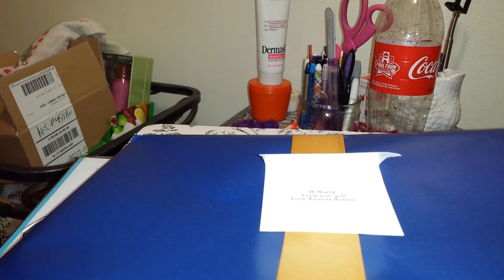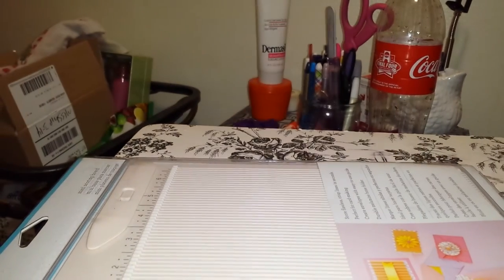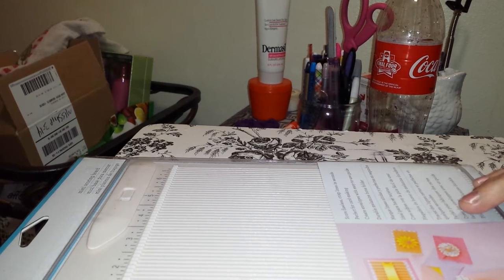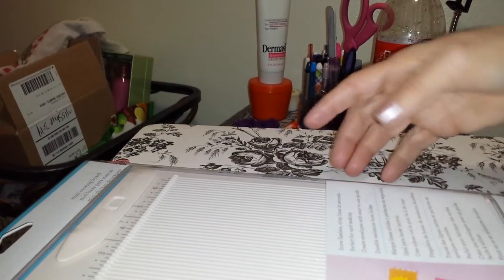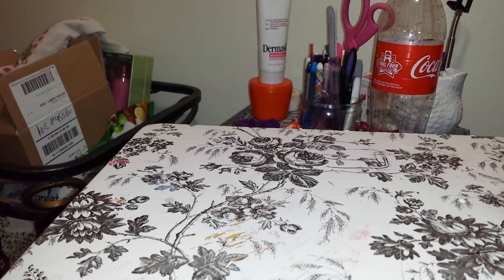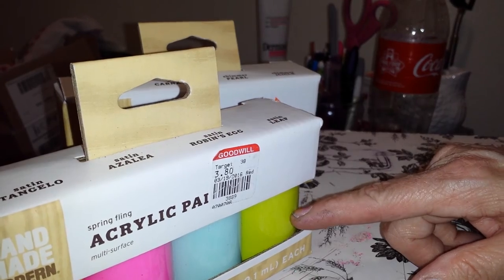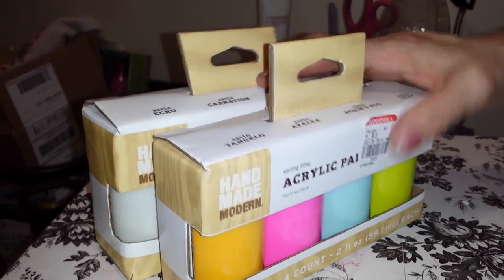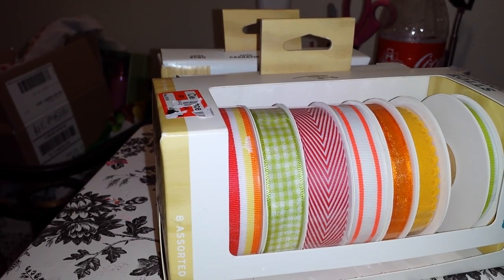My second wish granted by Mandy!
I am so blessed, Mandy once again granted my wish. And I am in love with this scoreboard. If you are   a Crafter this is a must-have. I absolutely love it. Thank you so much Mandy